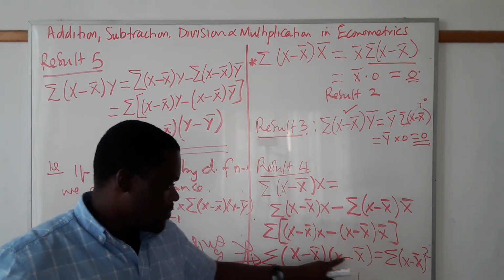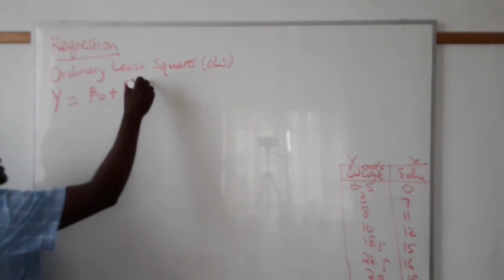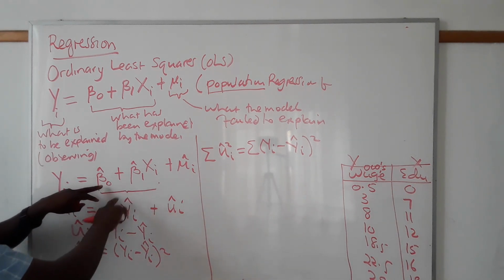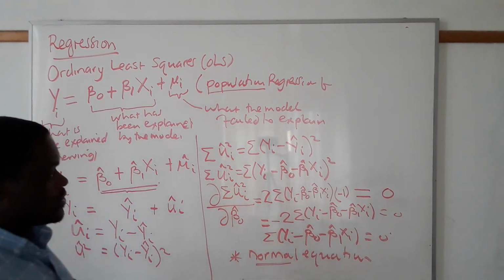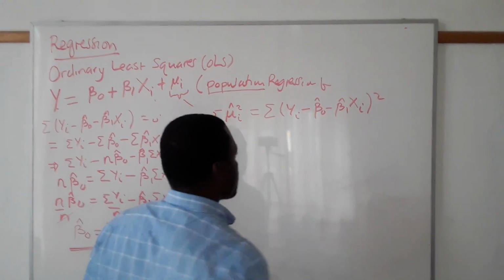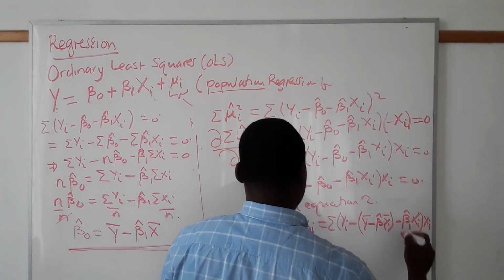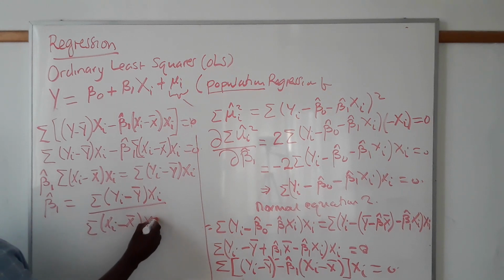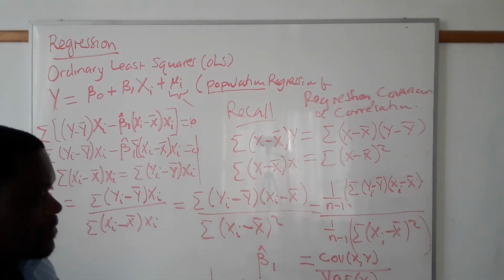OLS normal equations and betas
A demonstration of how the OLS method arrives at estimators of parameters. Seems frightening but it is not.